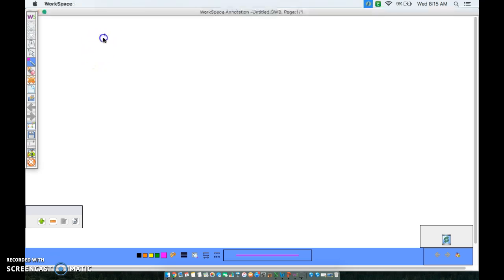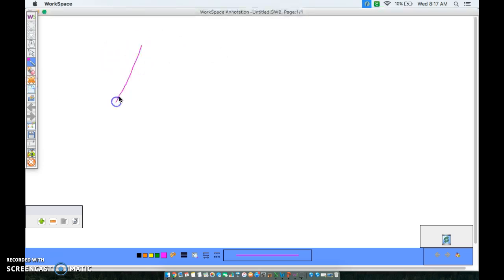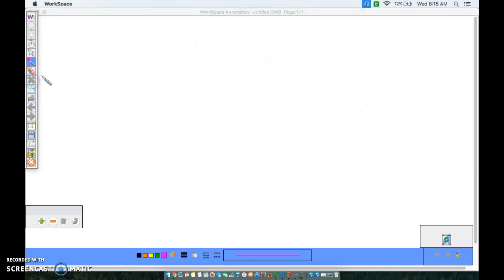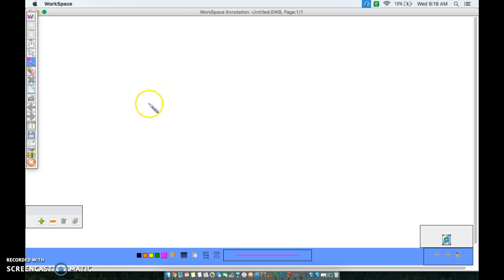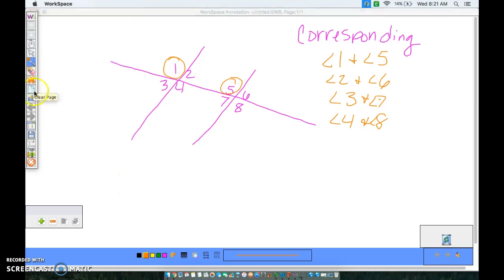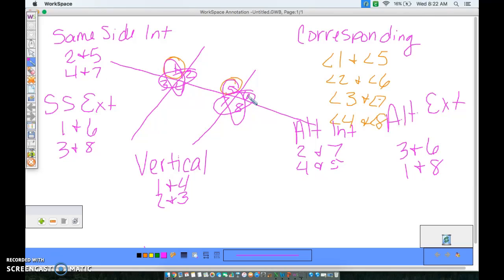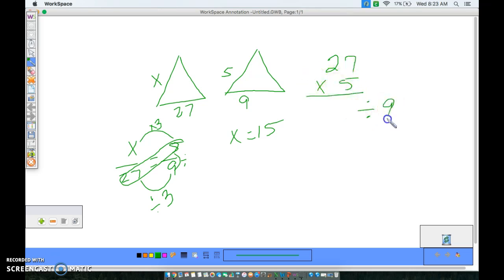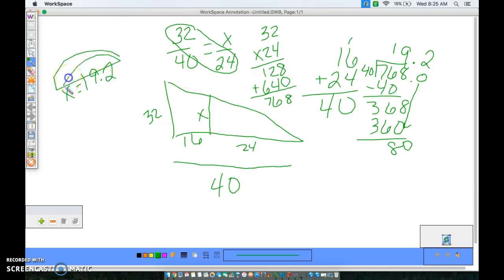Unit 1 Test Review